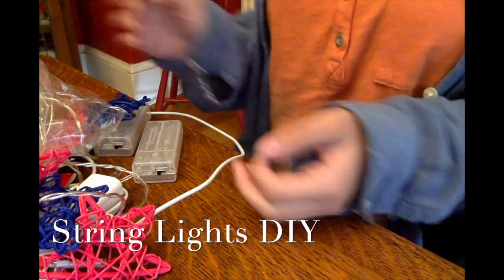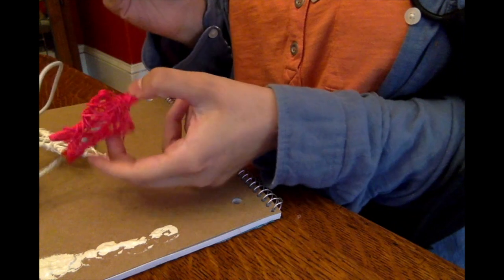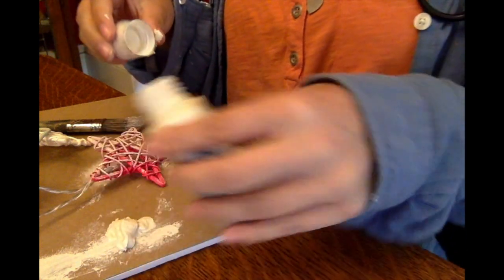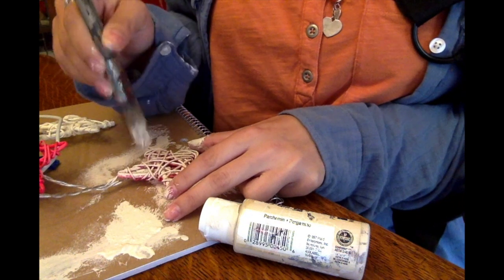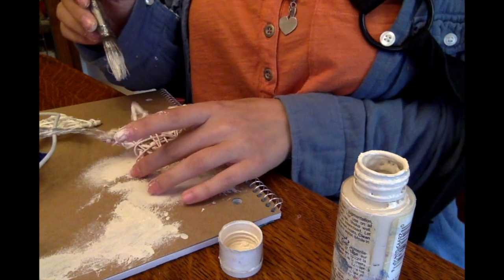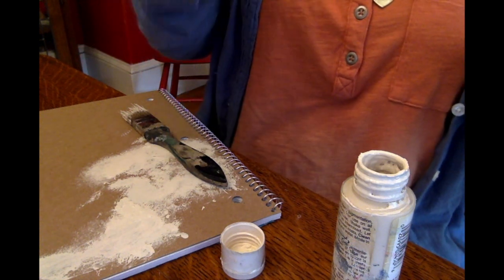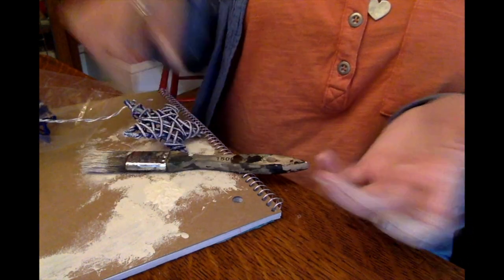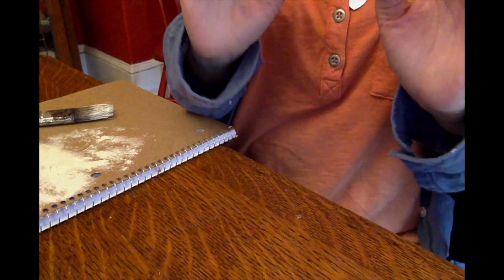Octoer 2017 craft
A craft from 2017 for Stringlights.